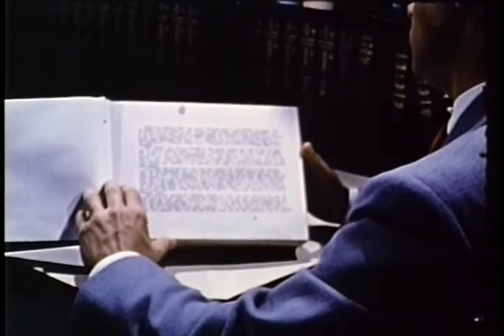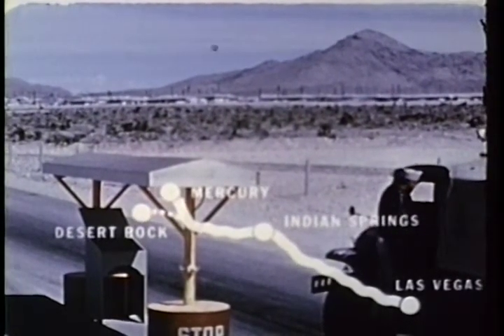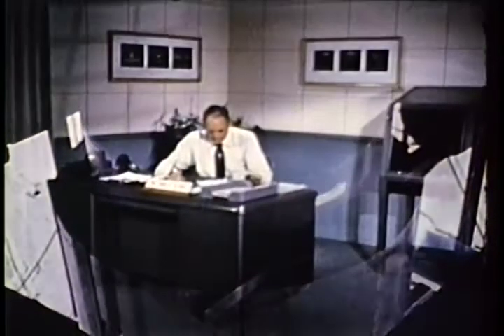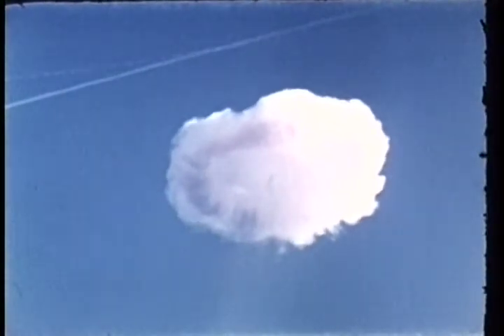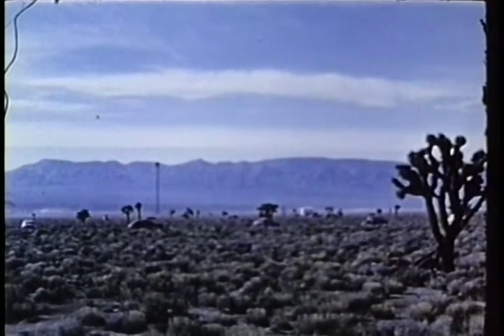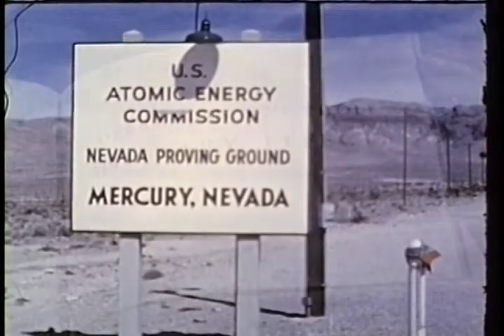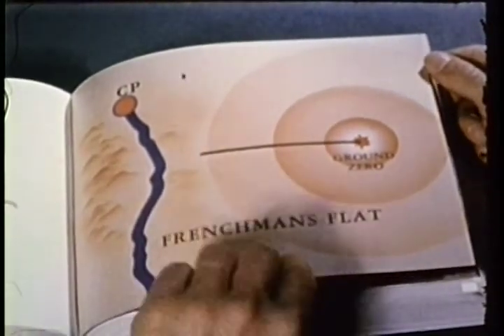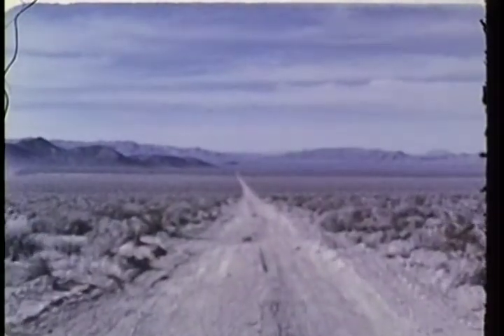Nuclear Test Film - Operation Upshot-Knothole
Nuclear Test Film - Operation Upshot-Knothole - Department of Energy 1953 - TF 0800015 - The Department of Energy, in cooperation with the Department of Defense, declassified a series of historical films on the nuclear weapons program. They were converted to videotape format to help preserve the films and to facilitate the declassification and release process. These films document the history of the development of nuclear weapons, starting with the first bomb tested at Trinity Site in southeastern New Mexico in July 1945.